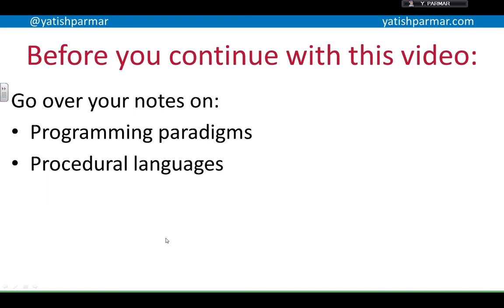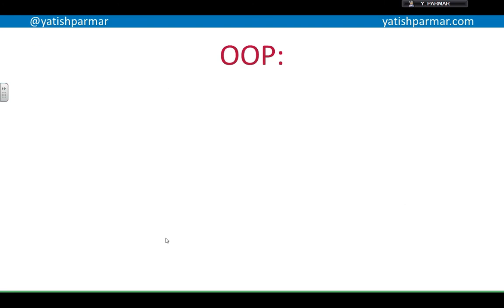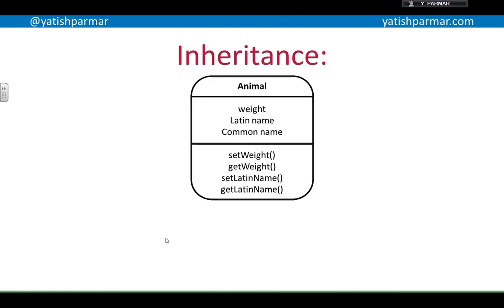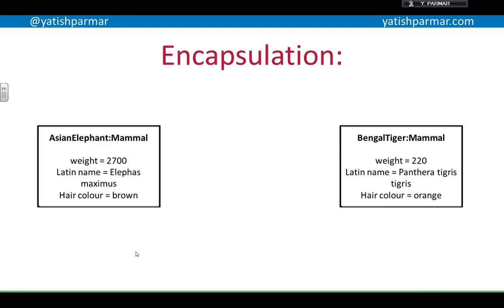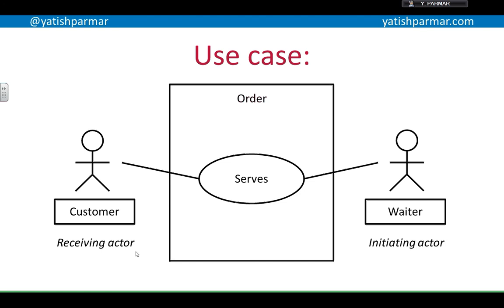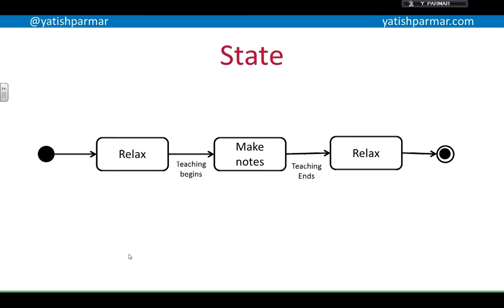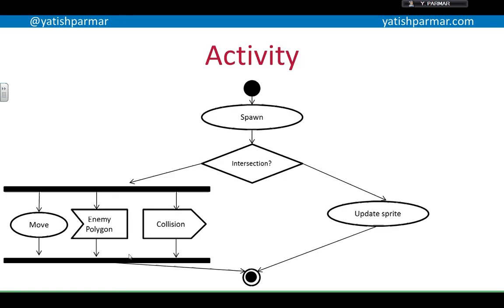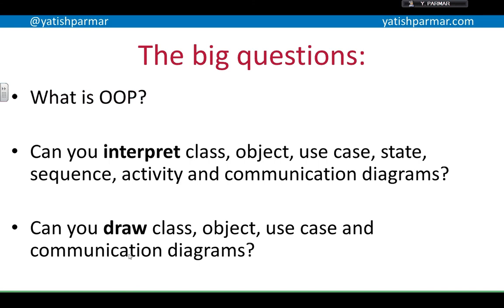Object Orientated Programming - A Level Computer Science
Object Orientated Programming
- Limitations of procedural programming
- Intro to OOP
- Encapsulation

UML
- Class
- Object
- Use case
- State
- Sequence
- Activity
- Communication diagrams